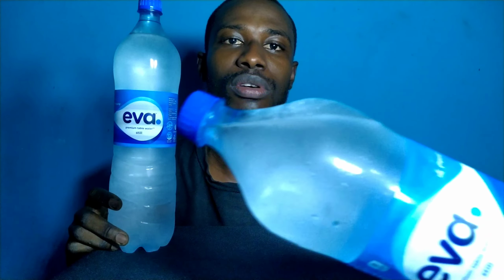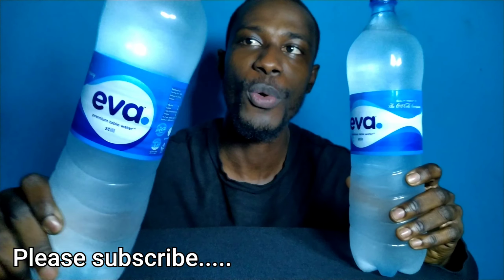3 Liters Of Ice Cold Eve Bottle Water Double Barrel Water Chug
3 Liters Of Ice Cold Eve Bottle Water Double Barrel Water Chug !!!